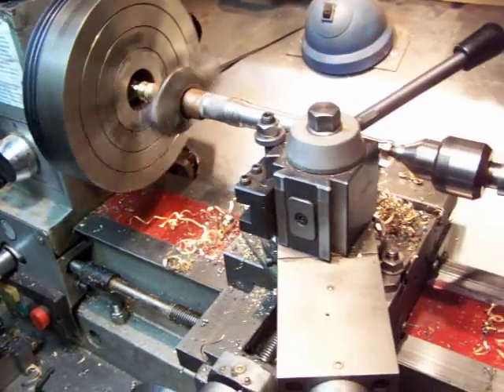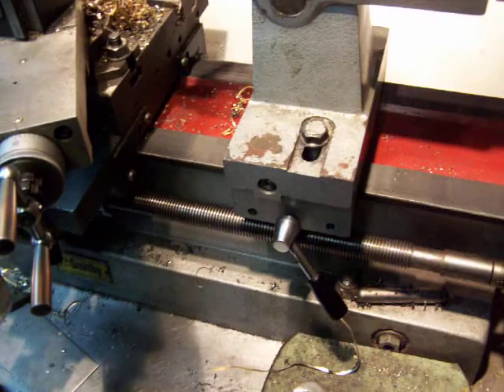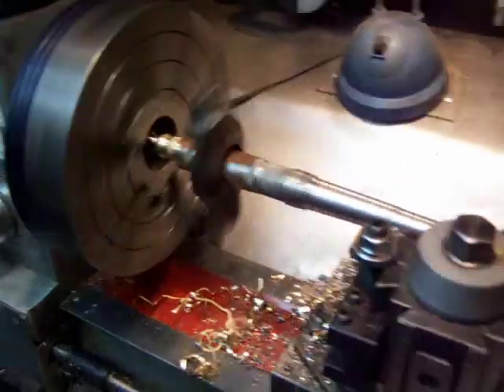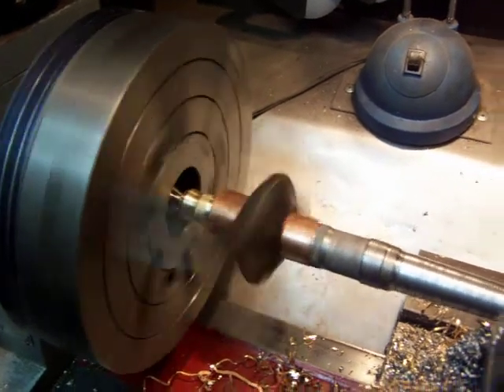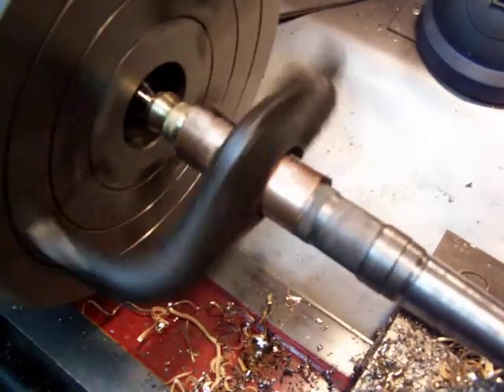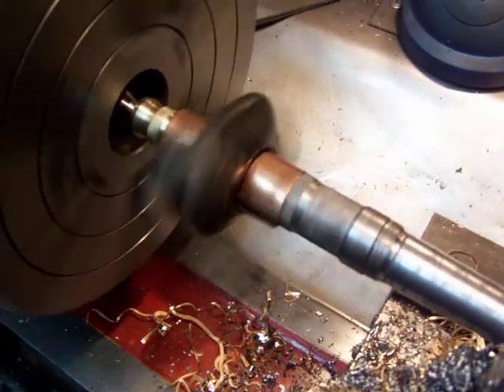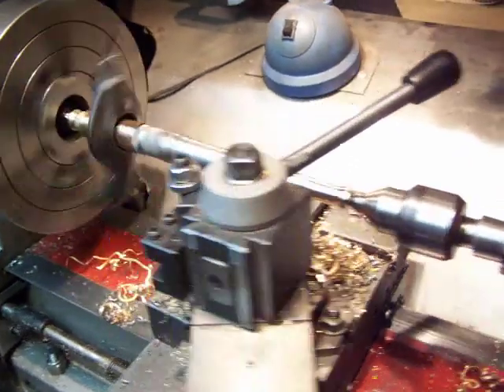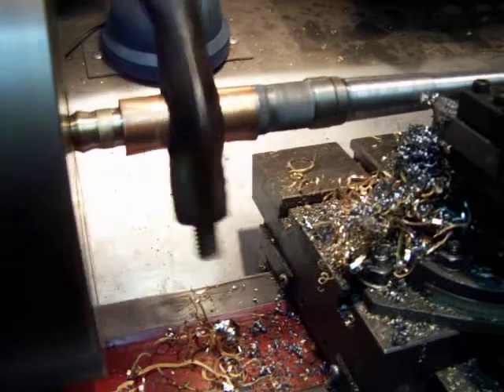TAPPER TAILSTOCK01.MOV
MAKING A TAPPER PIECE ON THE LATHE USING THE TAIL STOCK AND OFFSETTING IT.